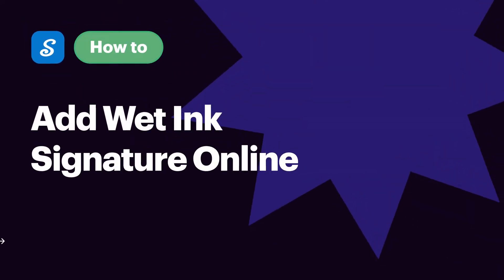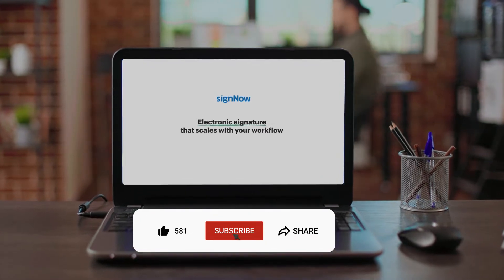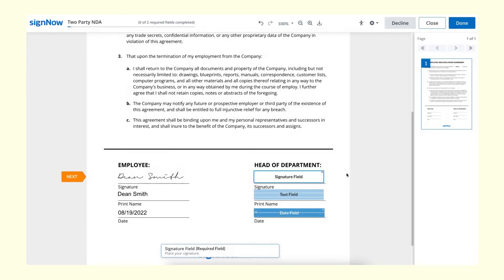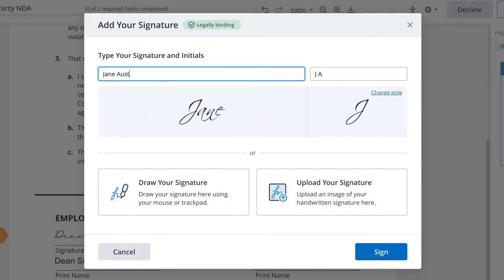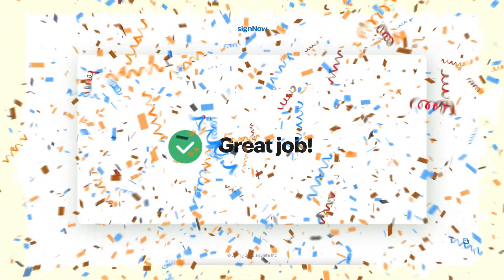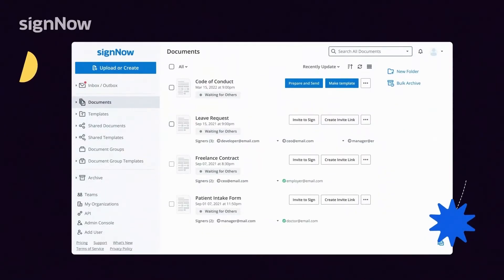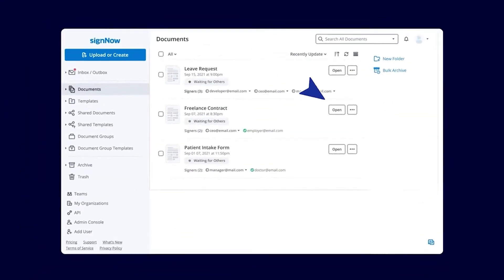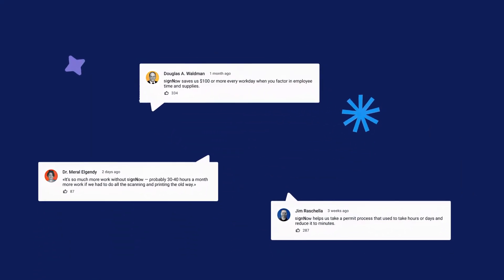How to Add Your Wet Ink Signature Online with signNow?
Watch this video to find out how to add your wet ink signature by typing, drawing or uploading it from your computer with signNow.

Find everything you need to know about the latest eSignature trends

Go beyond eSignatures. ​​Supercharge your signNow experience with the airSlate Business Cloud